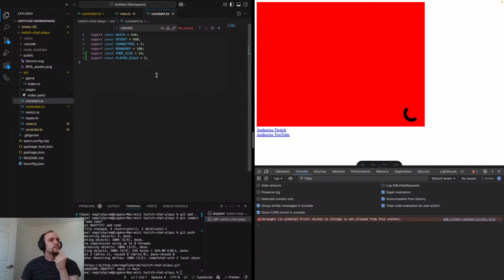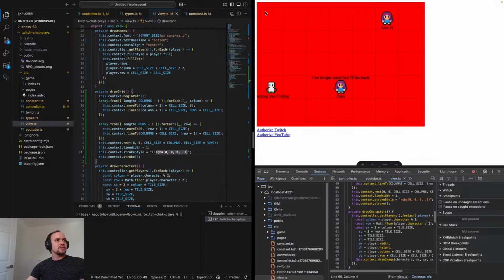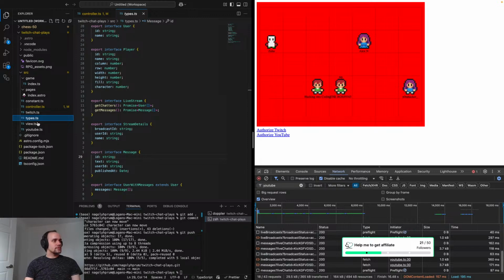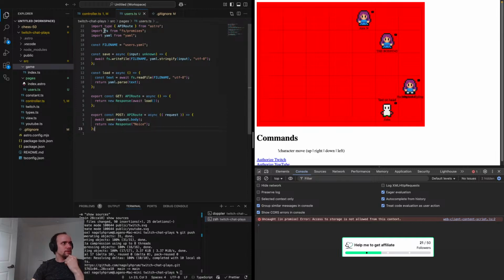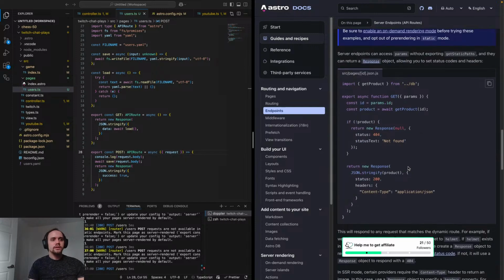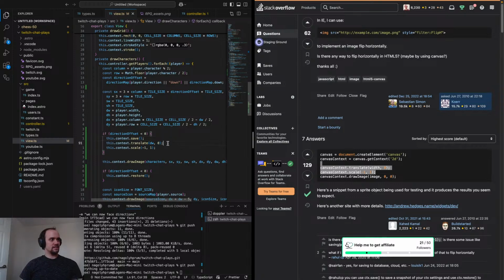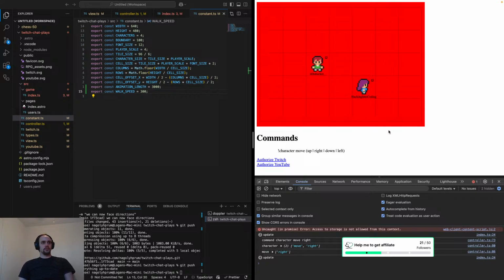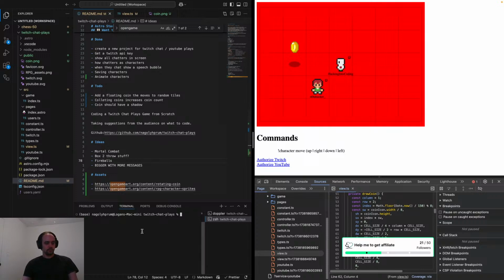Coding a Twitch Chat Plays Game from Scratch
Taking suggestions from the audience on what to code.